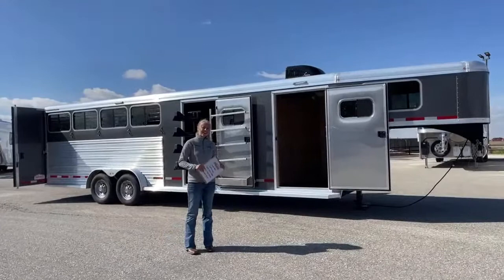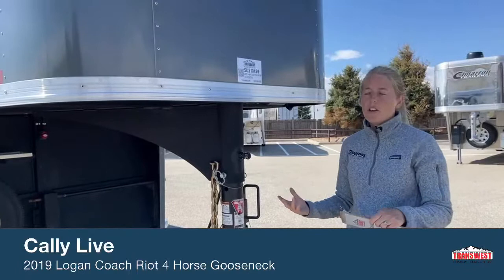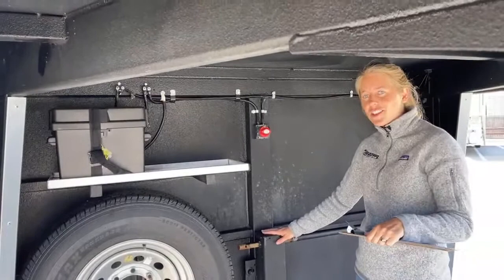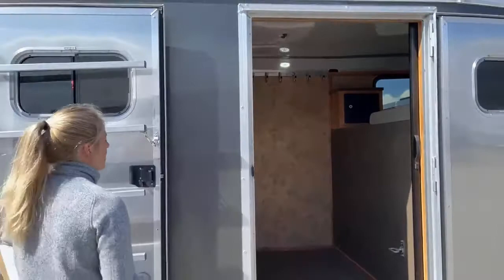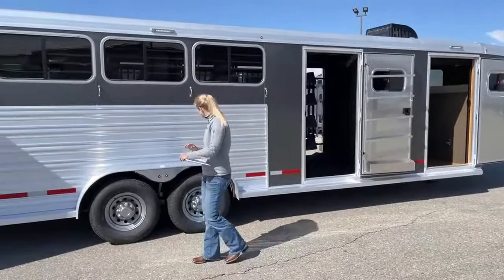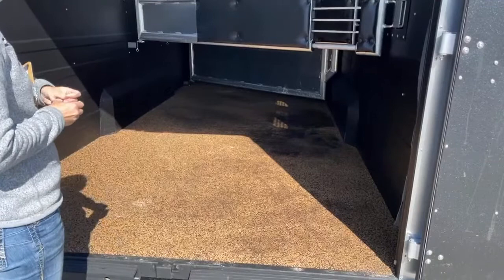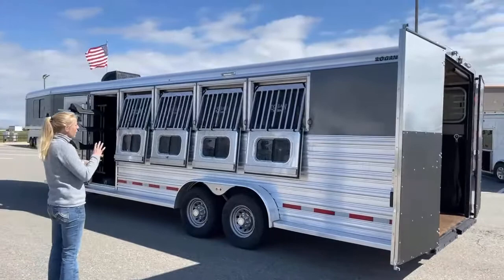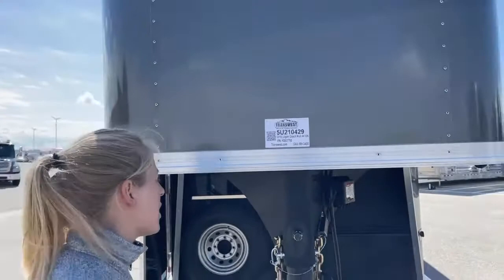2019 Logan Coach Riot 4 Horse Gooseneck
CallySaye is showing a 2019 LoganCoach Riot 4 Horse Gooseneck - 5U210429 Live at Transwest Truck Trailer RV